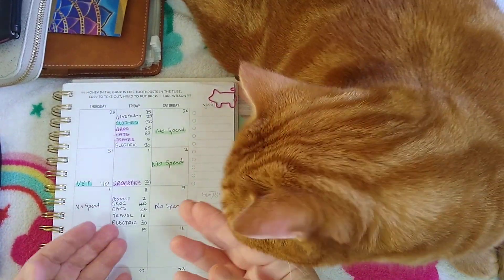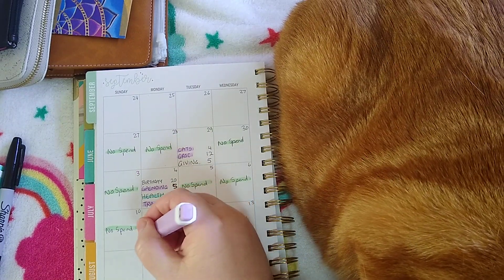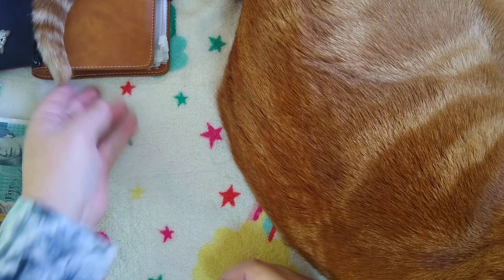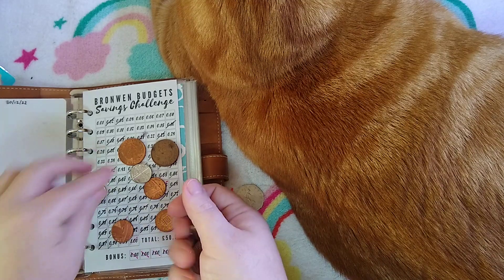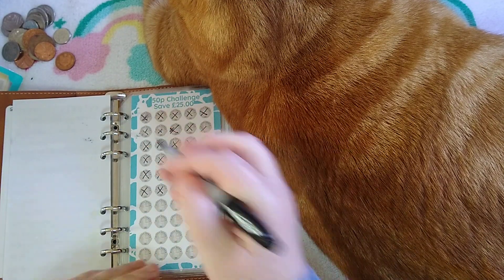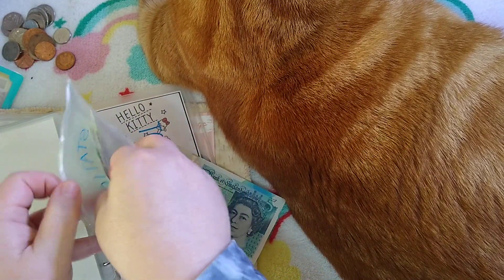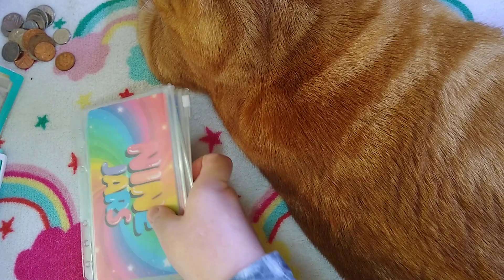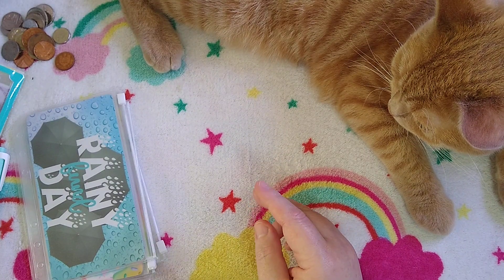September Week 3 Close out 😺 Happy Mail 💌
Close out week 3 and see if there is any rollover!
Happy mail from ThatBudgetLux on Etsy!

Various - My Money Matters
5n10, Spend and Save (dice board) - Budget with Ped
Dice dice baby challenge - LABelle budgets
Various -The Budgeting Bear
100 penny challenge - Budget with Zo
50p challenge - Scottish Highlander on a Budget
Rock, paper, scissors - StudioBudgetCo

Printable challenges:
Cat pile up - KTWPlanningBudgeting
Various cat challenges, Aloha - TheHappyMailboxCo

Mini  cash envelopes - She's on a Budget
Floral giving envelope - Simple Archer
Paw print border envelope - What if I Fly 17
Frosted placeholders - Budget with Char

I am not a financial advisor and am just sharing my personal journey.